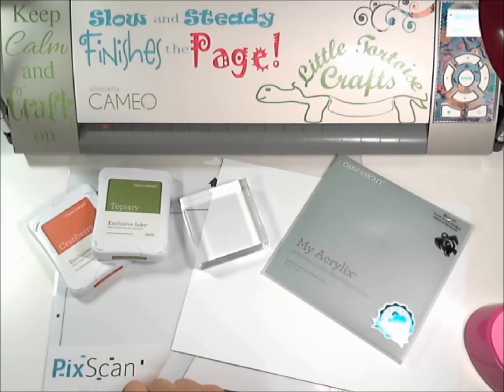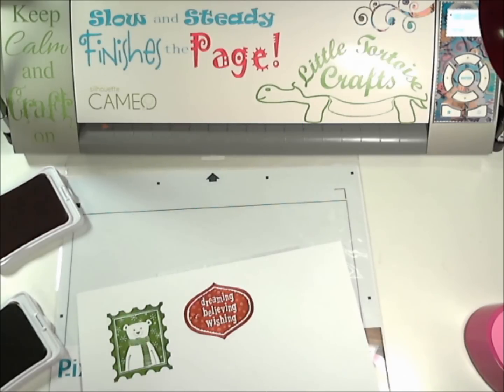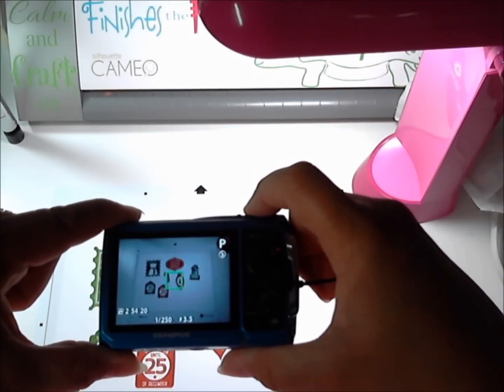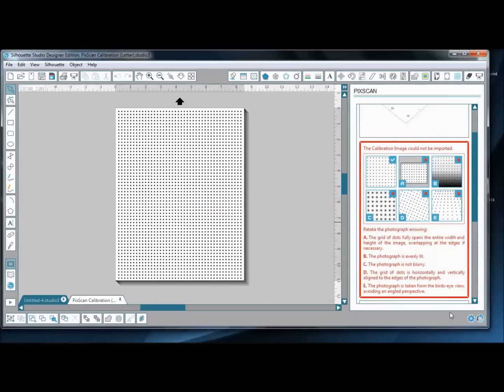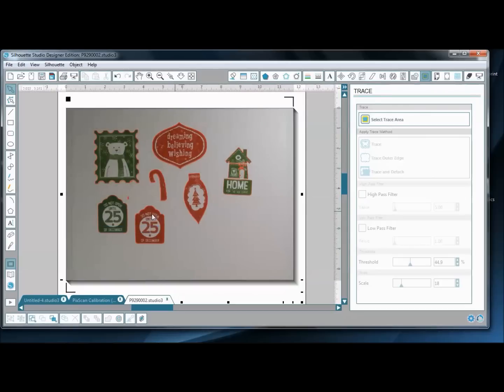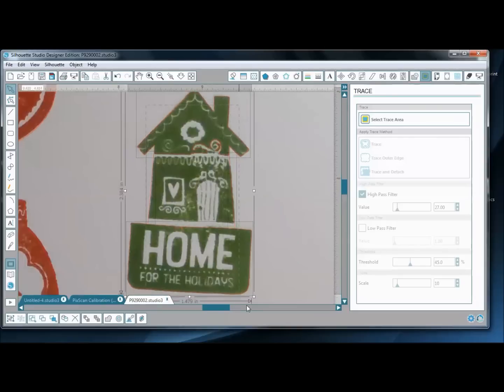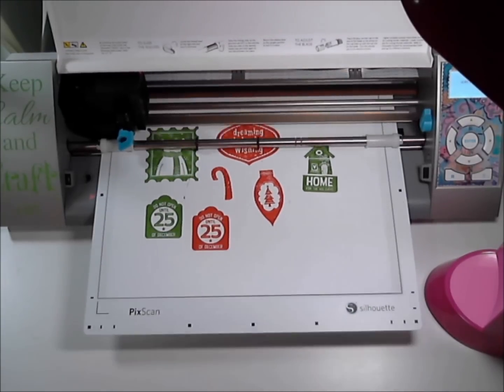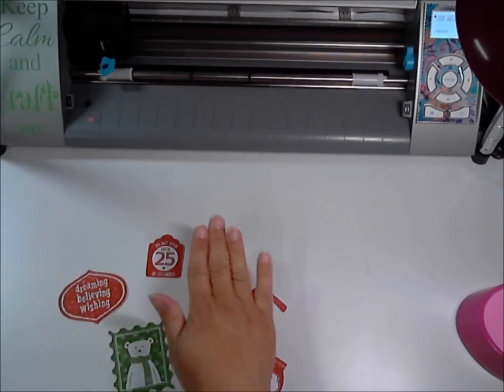PixScan Calibration and Cutting Stamped Images with Silhouette Cameo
In this video you will learn how to calibrate your camera with the silhouette software to use the PixScan mat and then an example of how to cut out stamped images with your Cameo using the PixScan Mat.